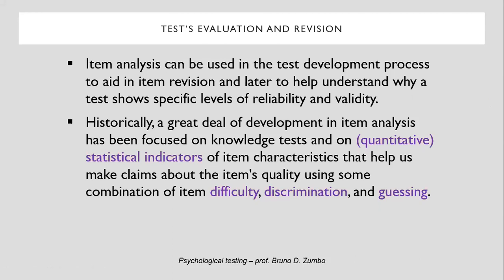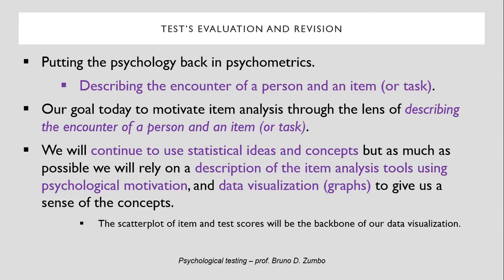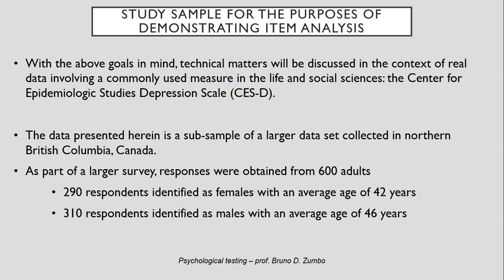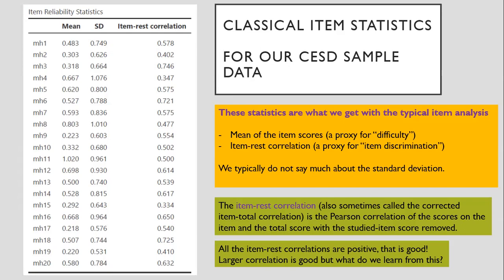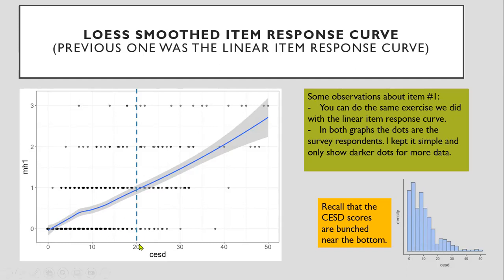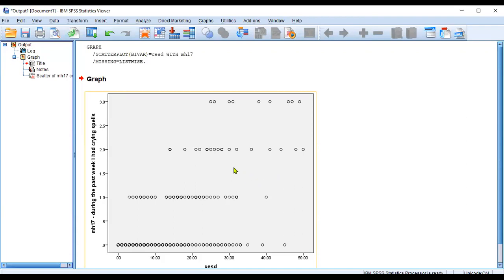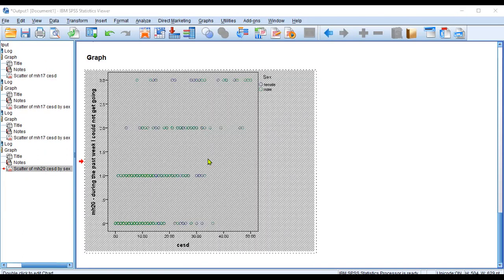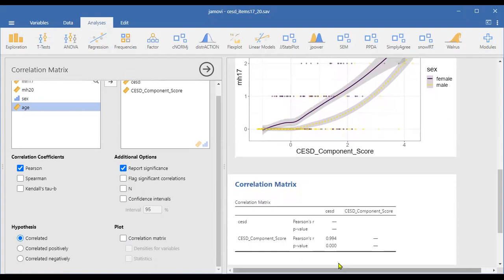Graphical Item Analysis Part 1 - Concepts Software (SPSS and Jamovi)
Webinar whose goal is to motivate item analysis using data visualization (graphs) to give us a sense of item quality, item discrimination, difficulty, and guessing using a real data set of respondents to the CES-D.
The scatterplot of item and test scores will be the backbone of our data visualization.